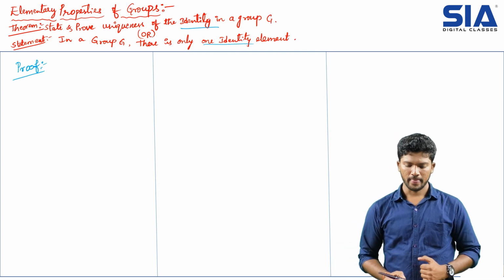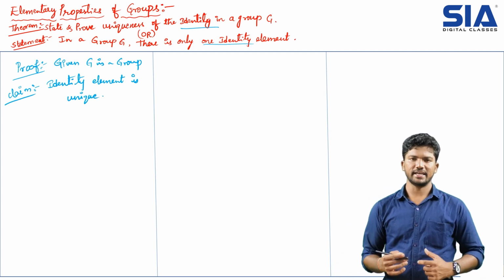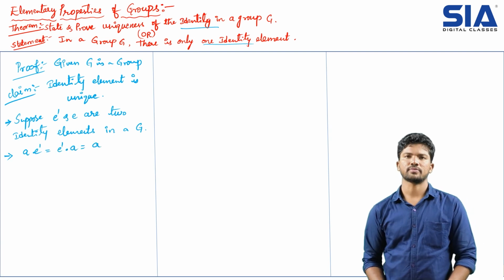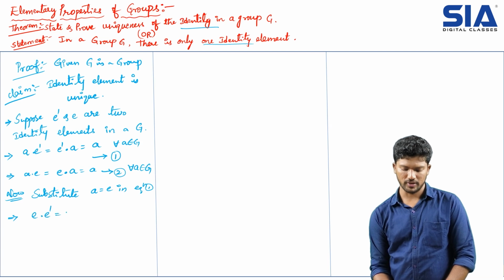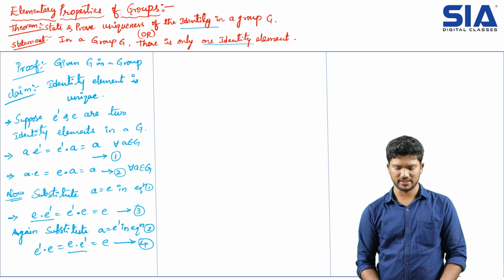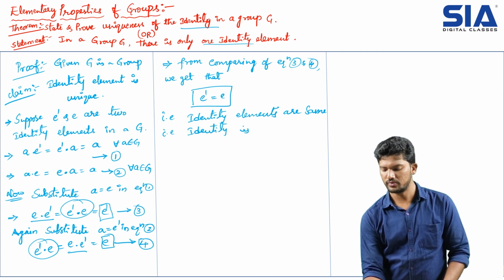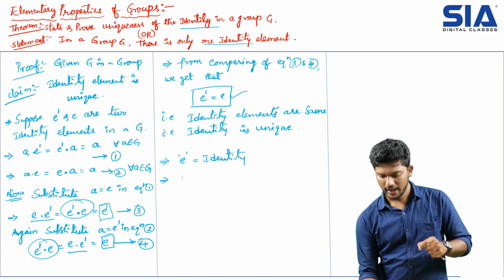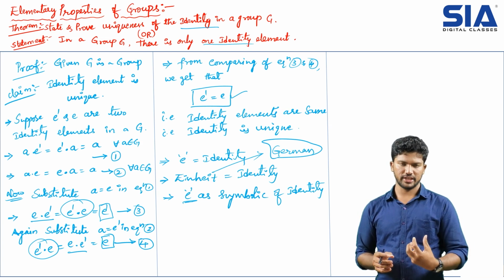Unit-1: Uniqueness of Identity | BSc Sem4 Algebra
In this video, we prove the Uniqueness of the Identity Element in a Group, an important theorem from B.Sc Semester-4 Algebra (Unit-I: Groups)

📚 What you will learn:
Concept of identity element in a group
Statement of uniqueness of identity
Step-by-step proof using group axioms
Application in solving proof-based questions

✔ Basic and fundamental result in group theory
✔ Helps in understanding structure of groups clearly

💡 Exam Tip:
Assume two identity elements and apply the definition carefully — this directly leads to the result.
🎯 Perfect for revision and strong conceptual clarity!